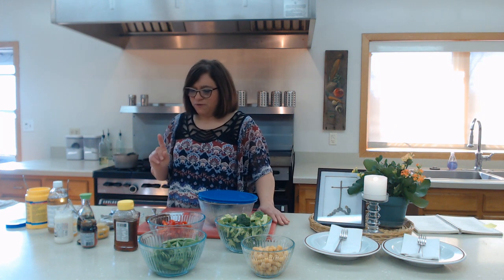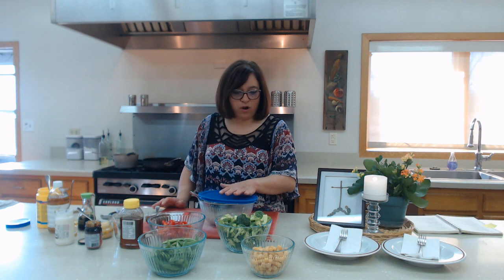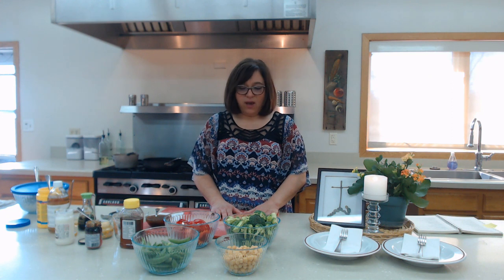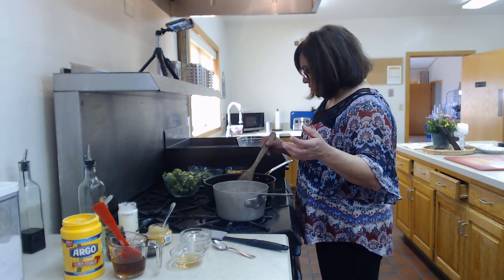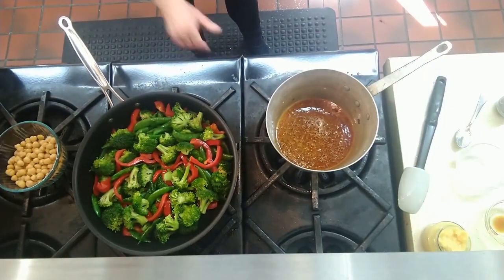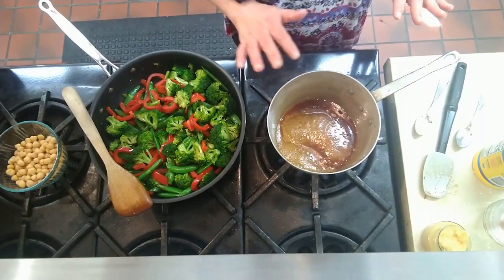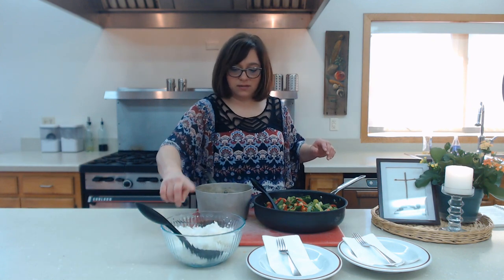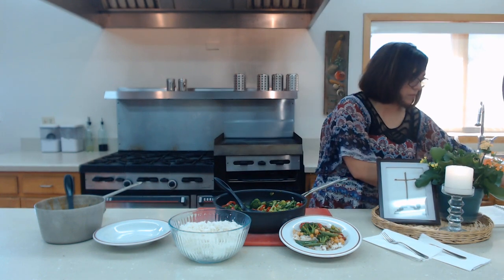Vegetable Frizzle: A meatless meal for Lent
Cooking & Spirituality: Vegetable Frizzle
By Lucia Ferrara
The perfect meatless meal for Lent, Vegetable Frizzle, is my take on Asian-style stir-fried vegetables.

Besides being delicious, this family-pleasing dish is super adaptable. You don’t have to use just the vegetables I list below. Use whatever you like or whatever you have on hand. At one time or another, I have used for this dish Bok choy, carrots, green beans, green or purple cabbage and napa cabbage. Yellow or red onions or even shallots are great additions as well.  If you want a little crunch, you can also add water chestnuts.

To add protein to this meatless dish, I add a can of garbanzo beans (chickpeas). When you want to add a meat protein, almost anything goes well in this recipe: cubes of chicken, pork or beef taste great in this mix. Shrimp is also a family favorite.

The sauce is garlicky, tangy and honey-sweet with just a touch of hot chili spiciness. If you like more heat, you can add more chili paste. My colleague here at the Renewal Center suggests slicing fresh jalapeño or serrano chilis into the vegetable mixture.

Any rice you like works with this dish: jasmine, long grain, short grain basmati or instant rice.

Whatever combination of rice, veggies and protein you serve up, you can count on your dinner guests licking their plates clean of Vegetable Frizzle.

Honey Garlic Sauce:
½ cup honey
2 tbsp soy sauce (low sodium)
2 tbsp apple cider vinegar
2 tbsp butter
5-6 garlic cloves, minced
¼ tsp grated fresh ginger
½ tsp roasted red chili paste
1 tsp cornstarch

Chop for frying:
2-4 cups broccoli
1 large red bell pepper
2 cups sugar snap peas
1 can garbanzo beans (chickpeas)

Prepare enough rice to serve 4-6 people. Two cups of uncooked rice should be enough. Follow cooking instructions on the package.

A Meal Pray for Lent*

Lord our God,
Bless our table, our food and wine,
 As well as all of us
 Who sit about this table.
Come, Gracious Lord,
 And join us at this feast
 As we prepare to join your son, Jesus
 By prayerfully entering these 40 days of Lent.
As this Lenten roadway causes us to reflect
 Upon the death of our Lord,
 May we also remember his victory
 In his resurrection from the dead.
May this meal
 Be a joyful foretaste
 Of the rebirth and new life that is the promise
 Of the feast of the Resurrection.

*This prayer is adapted from Prayers for the Domestic Church by Fr. Edward Hays.

[Lucia Ferrara, the Director of Hospitality at Precious Blood Renewal Center.